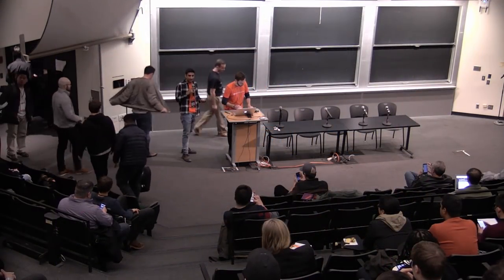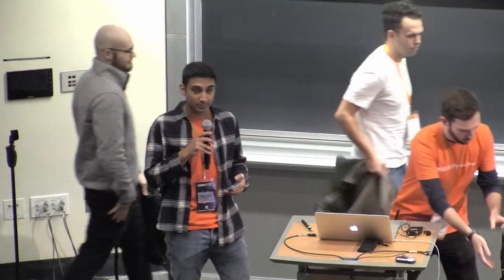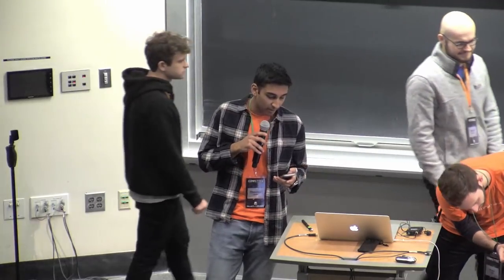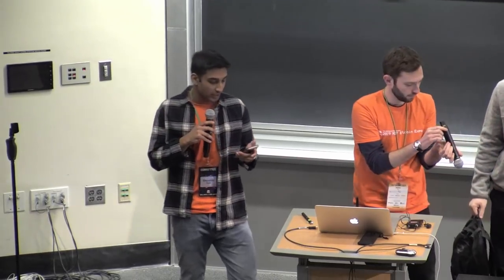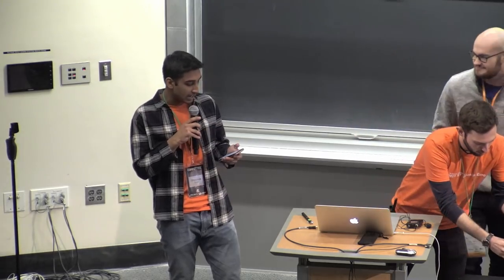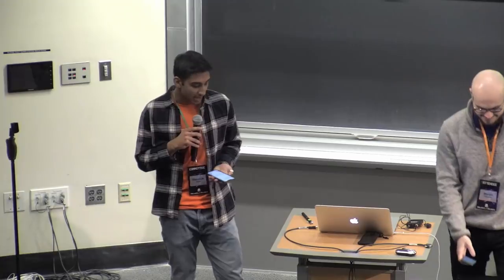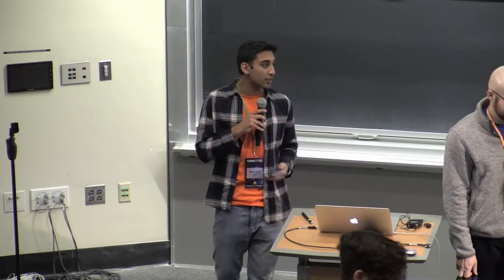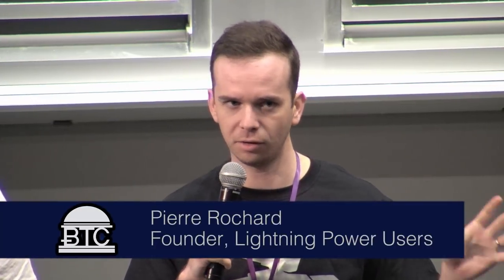MIT Bitcoin Expo 2019 - Landing a Node on the Moon; Does it Have to be Rocket Science?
Jack Maller (Creator, Zap Wallet), Justin Moon (buidlbootcamp), and Pierre Rochard (Founder, Lightning Power Users) participating in an exciting panel discussion about bitcoin user experience and on-boarding of new users, moderated by Marcin Jachymiak (MIT Bitcoin Club) at the 2019 MIT Bitcoin Expo